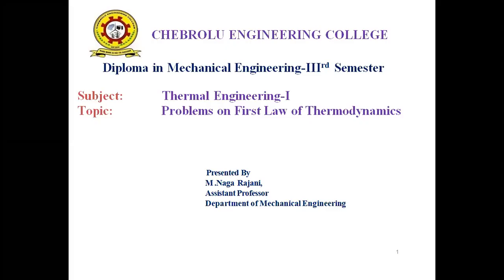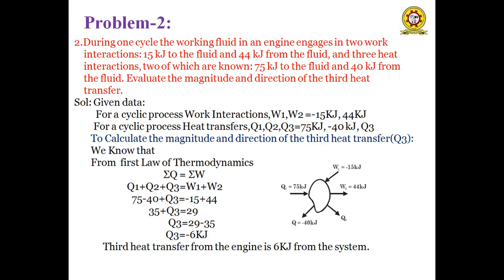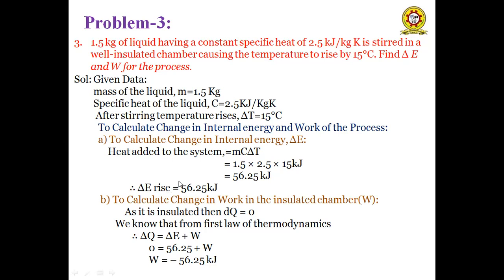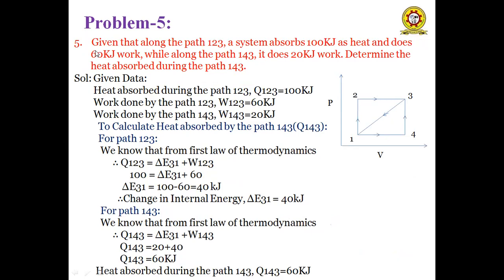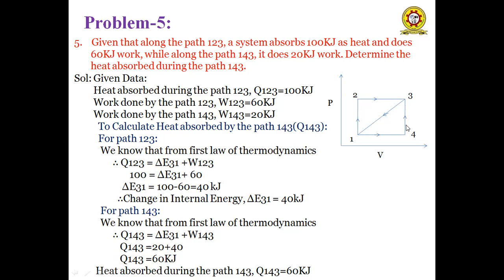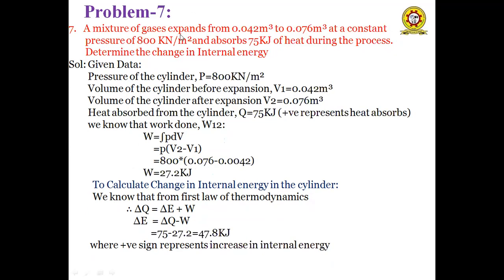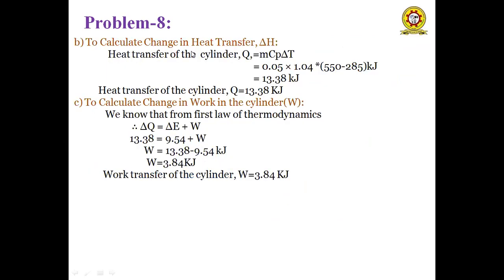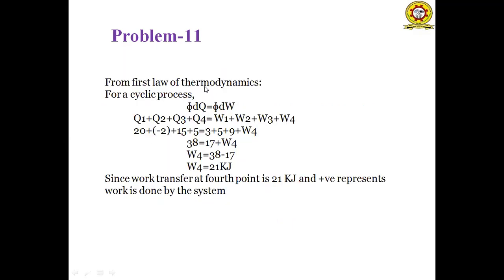DIPLOMA-IIISEM-TE1-Lecture-03 problems on First law of thermodynamics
Solved different models on First law of Thermodynamics